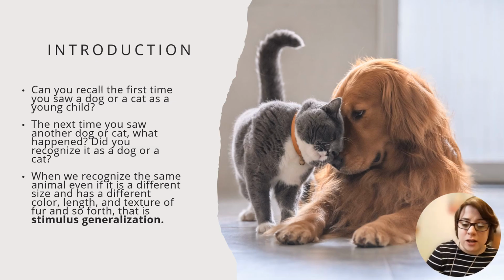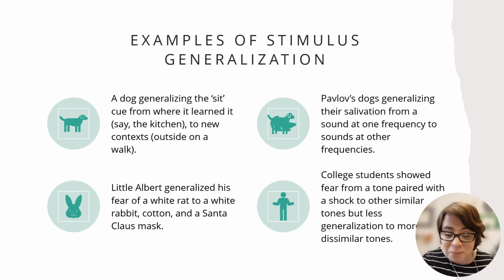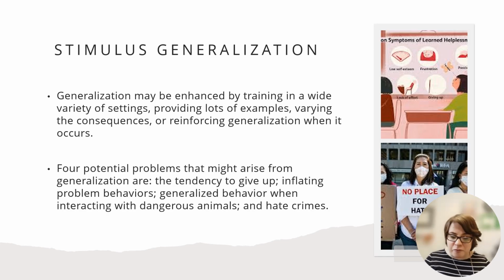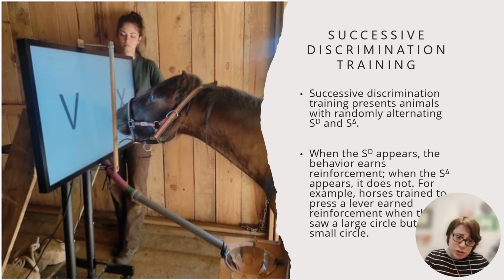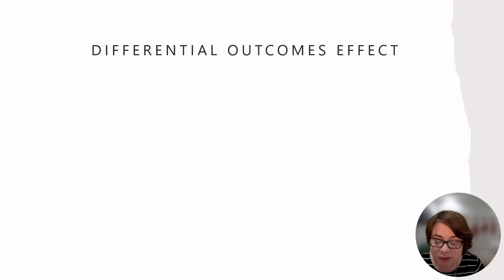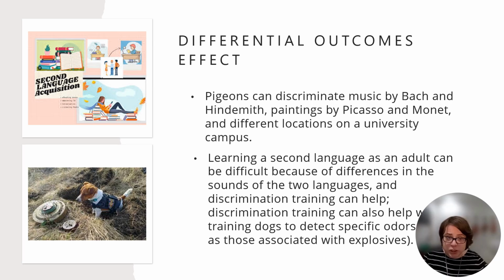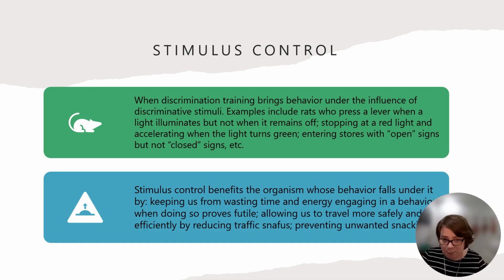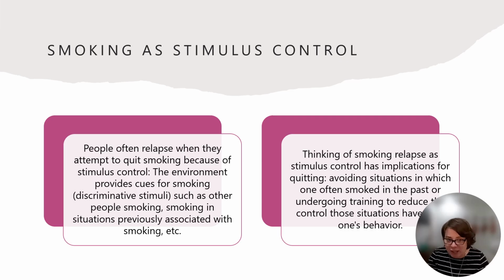Generalization, Discrimination, and Stimulus Control